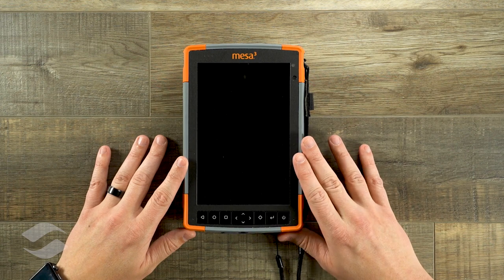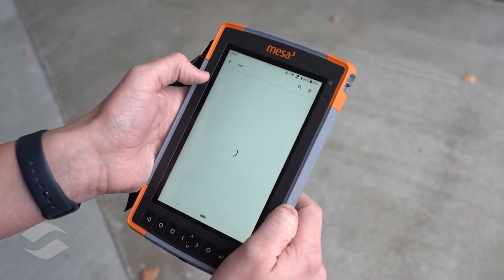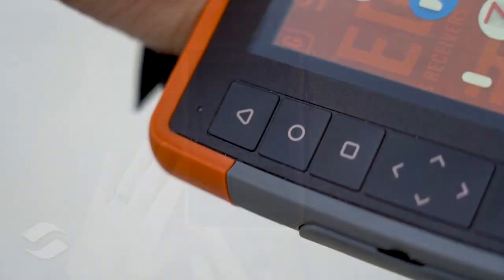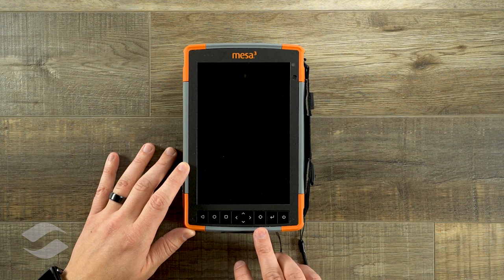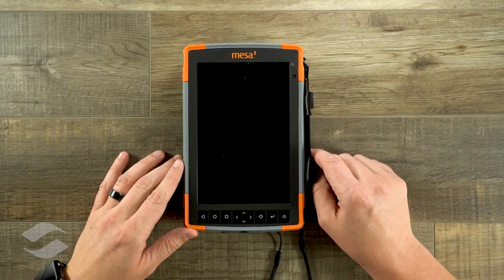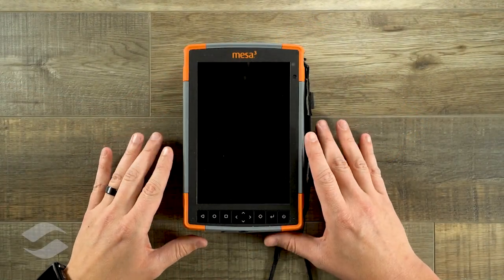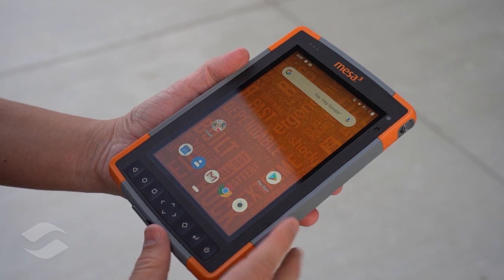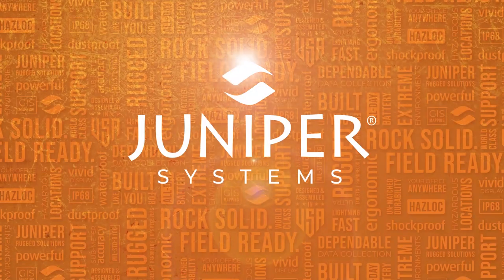Mesa 3 Running Android - First Look | Field Ready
Take a look at the Mesa 3 Rugged Tablet by Juniper Systems running on the Android operating system. In this video we take a look around the device and show you how the Mesa 3 running Android is the best rugged Android tablet of 2020. The Mesa 3 is designed with portability and ruggedness in mind. The device features a Qualcomm 8-core processor, 6GB of RAM, and runs Android 9.0. The Mesa 3 Rugged Tablet by Juniper Systems is also offered in a Windows 10 version with an Intel processor, 8Gb of RAM, and 128GB of storage. The Mesa 3 is built to withstand the rugged nature of several industries. From forestry, utilities management, to military uses the Mesa 3 is built to withstand the harshest environments. The Mesa 3 has an IP68 rating and is tested using MIL-STD test procedures.